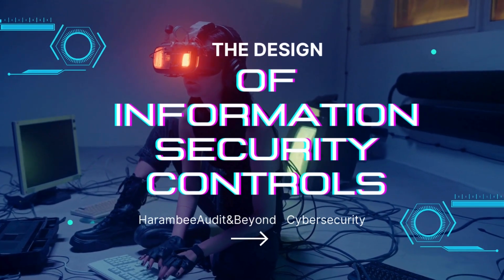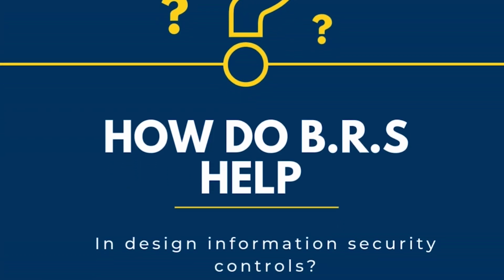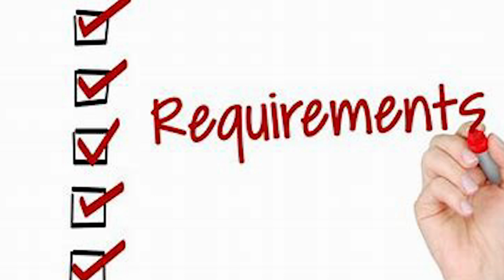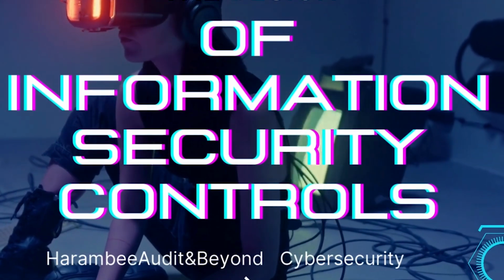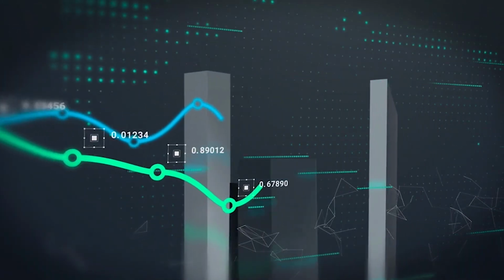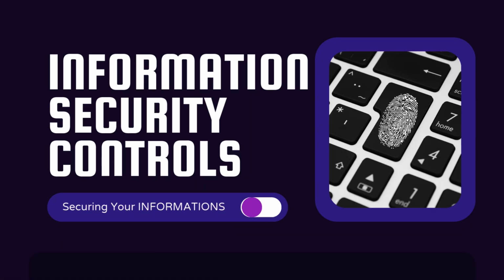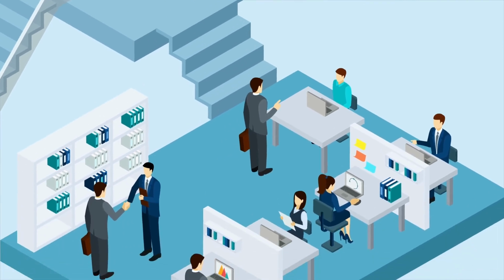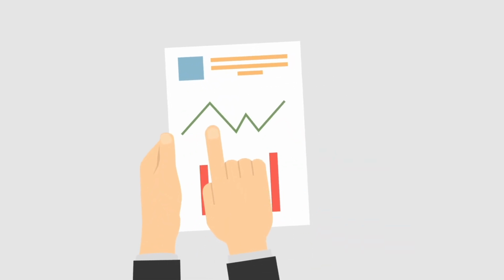The Design Of Information Security Controls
In this video, Enoch BWIMPE, Consultant at Harambee Audit & Beyond, shares and explains different points on this topic;
The topic is the Design of Information Security Controls.
by answering to this questions:
What are the business risk scenarios?
Why are thr business risk scenarios prefere over business analysis for design security controls?
How do business risk scenarios help in design information security controls?
What is a primary basis for designing information security controls?

  / harambeeauditbeyond